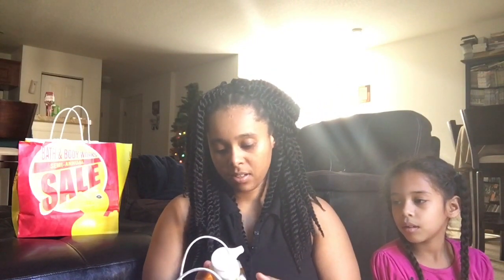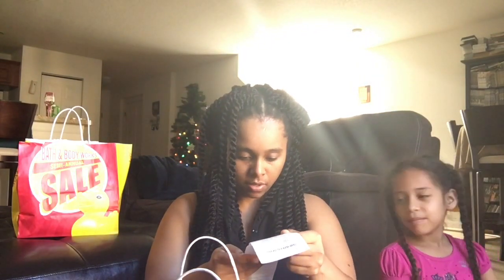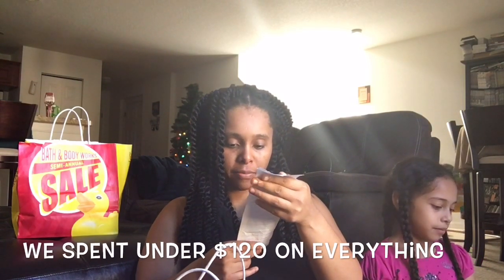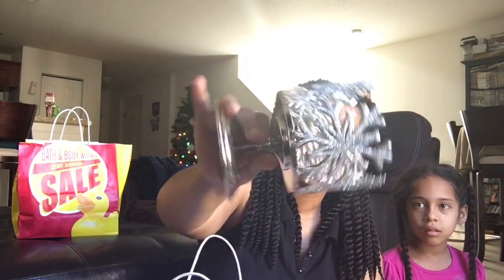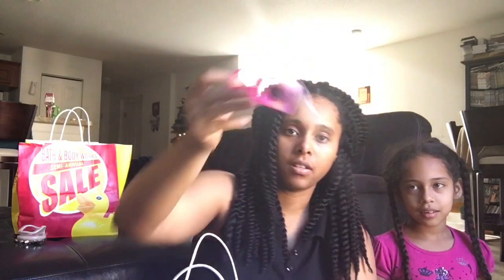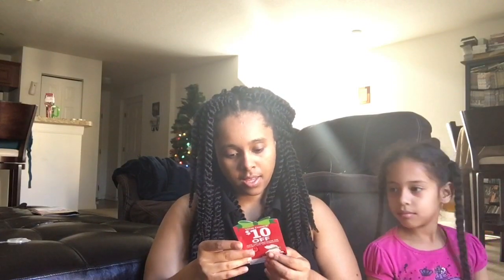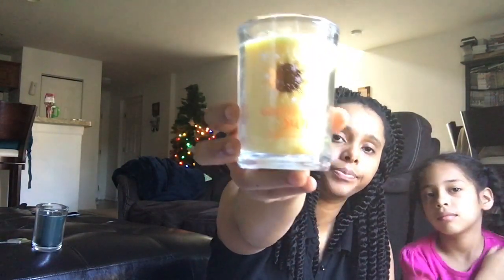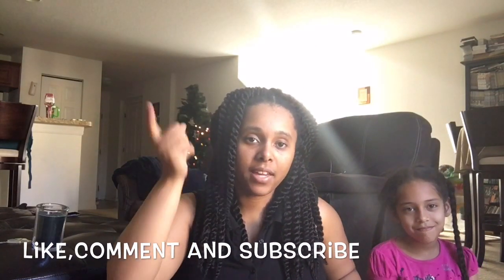Bath & Body Work Winter Semi Annual Sale Haul 2015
Look what we got for all under $120! Inside the 2015 winter semi annual sale / Bath and body works coupon / bath and body works in store coupon / daily vlogs / daily vlog / vloggers /vlogging /